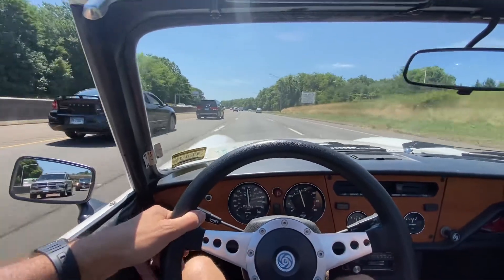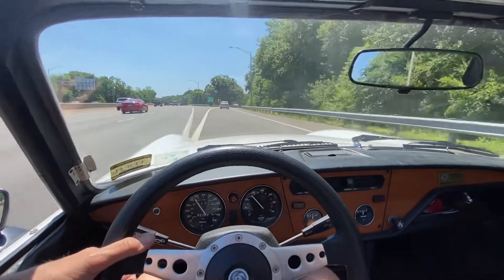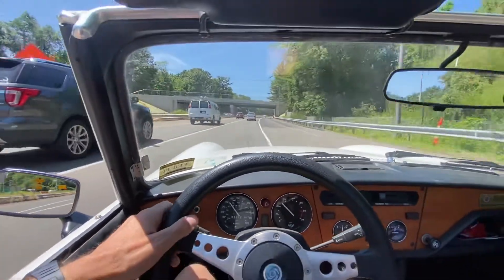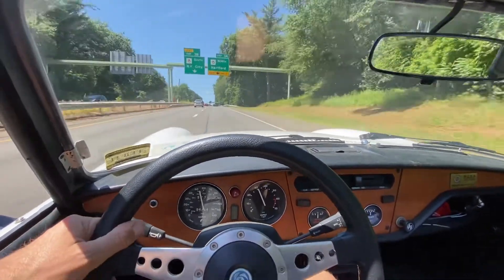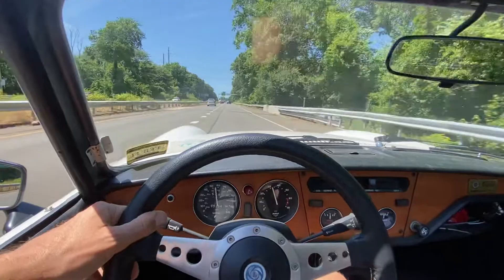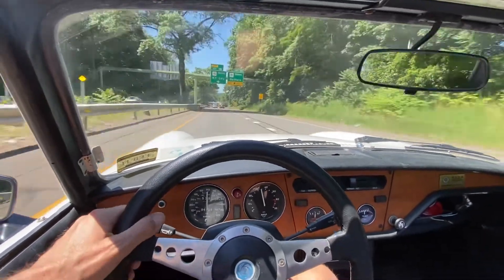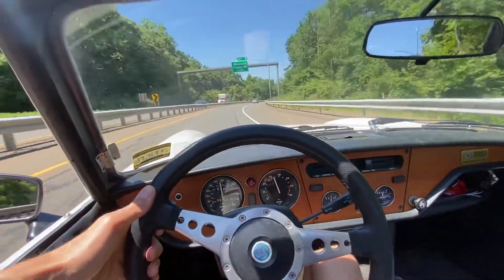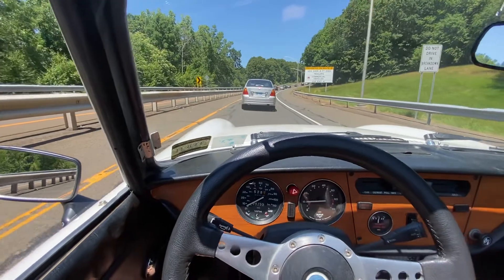Triumph Spitfire 1500 - Able to Drive on the Highway?!?!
Driving British roadster Triumph spitfire 1500 on I-95, highway driving

This small cute convertible tries to keep up with traffic on the highway.
Four-cylinder engine
Four-speed manual transmission
Narrow chassis
No airbags, power steering or antilock brakes